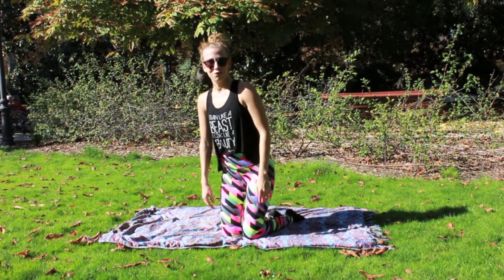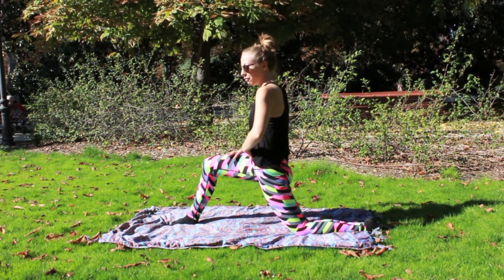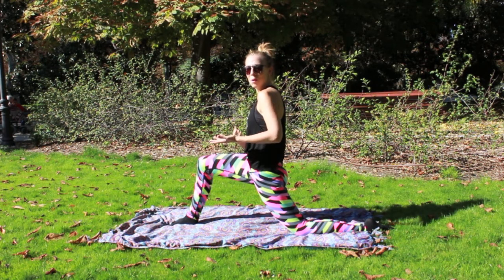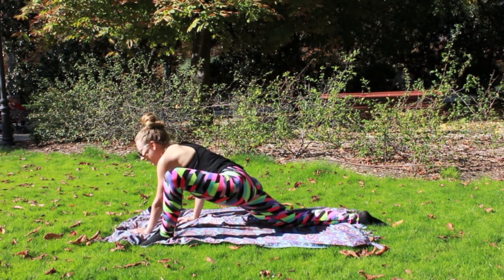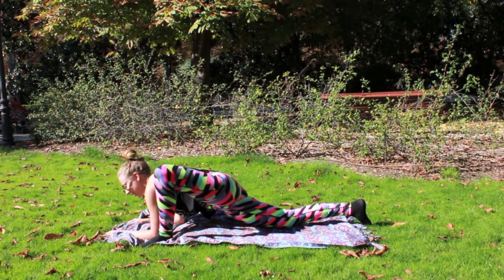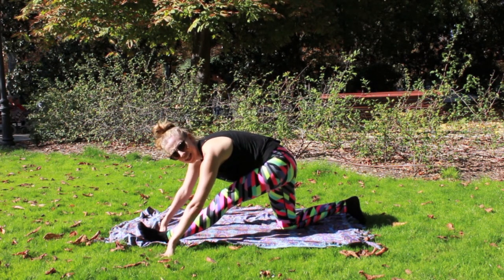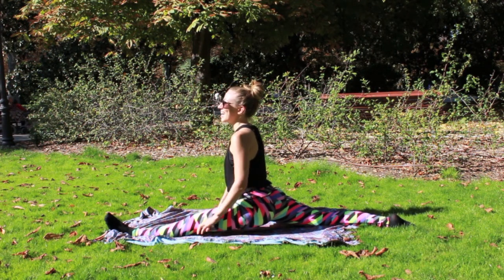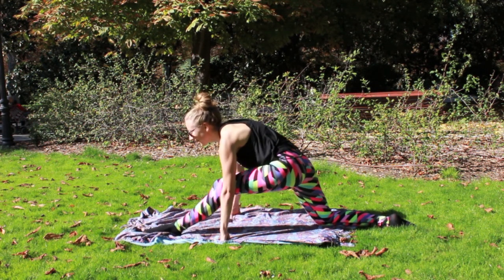Pregaming Series: Legs Wide Open, Hip-Opening Stretches for Splits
Five minutes of stretches, ending in splits on both sides. Feel free to double the hold time on any of these stretches to increase the total stretching routine to ten minutes. Now go go gadget stretch o'clock!